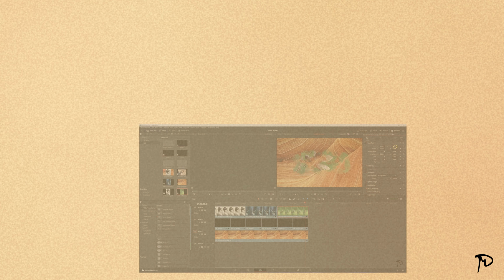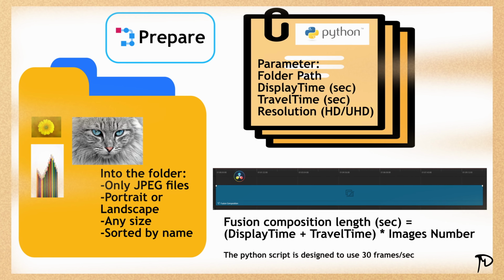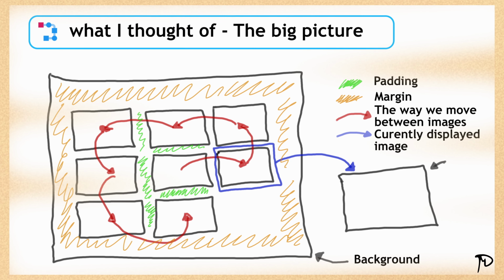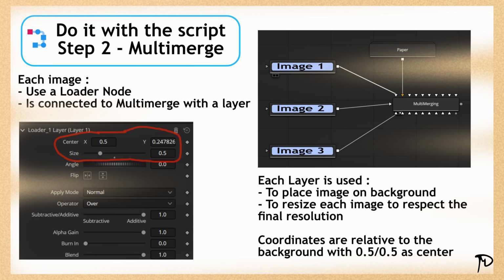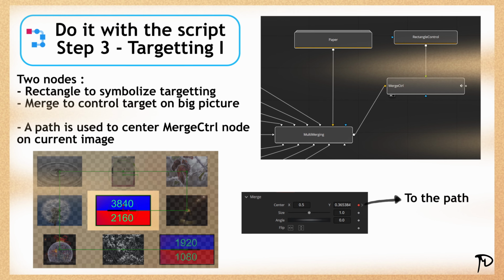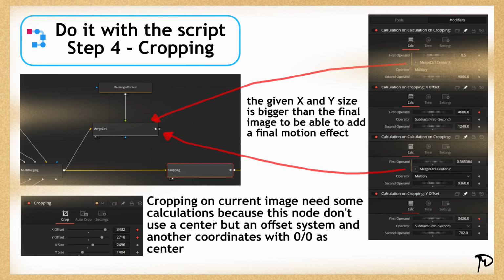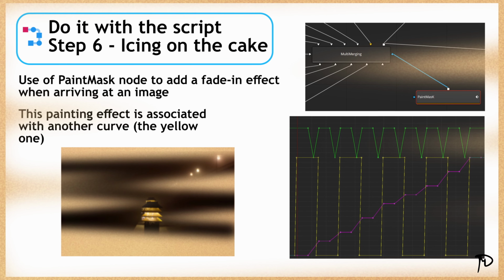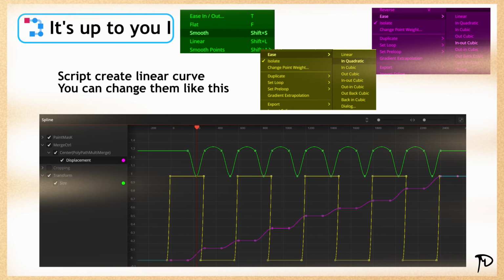10 - Photo Slideshow animation python generator for Davinci Resolve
Here's how to use python code to generate a slideshow with Davinci resolve